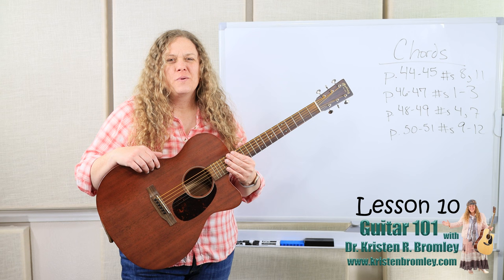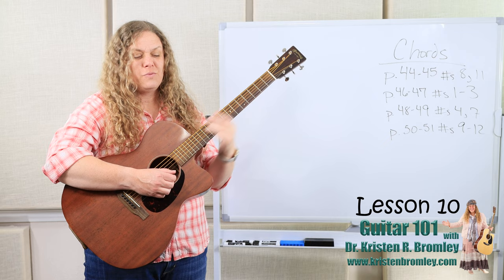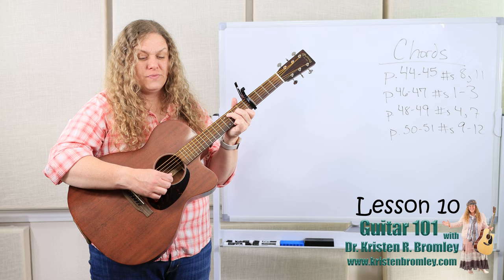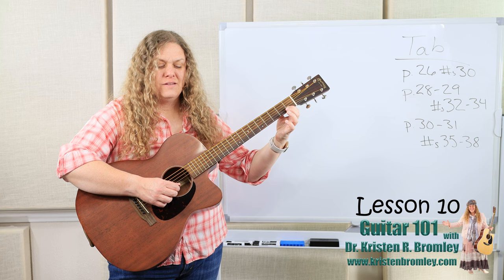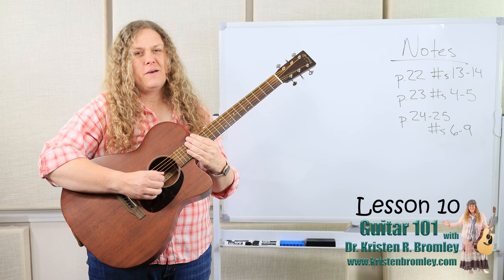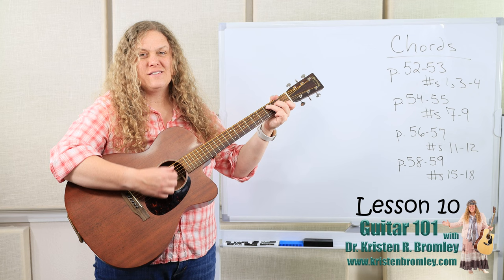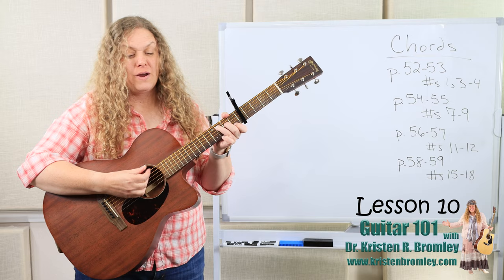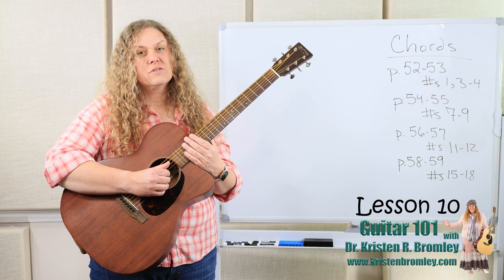Guitar 101 with Dr. Kristen R. Bromley - Lesson 10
Dr. Kristen R. Bromley's Guitar 101 series is similar to the beginner and intermediate level guitar classes she teaches at the university level.  In each lesson, Dr. Bromley explains concepts and takes you through playing songs and exercises, covering both chords and melodies and reading chord symbols, tablature, and standard music notation.  The course uses three of Dr. Bromley's Method Books, which also come with access to hours of additional and more in-depth video lesson content.  Details are below.

In Lesson 10, Dr. Bromley reviews the G, D, Em, C, D7, A, E, A7, E7, B7, F, G7, Am, and Dm chords taught in the previous lesson along with strumming patterns and techniques for 3/4 and 4/4 time, and reviews playing with a capo, covers some new songs from the tablature book, and covers reading notes on the top three strings.

Tablature Book -